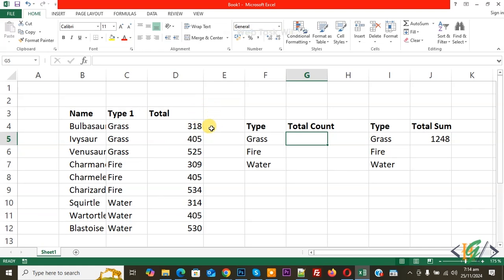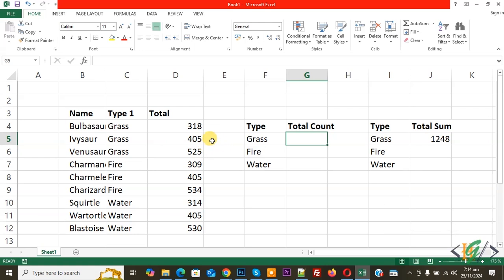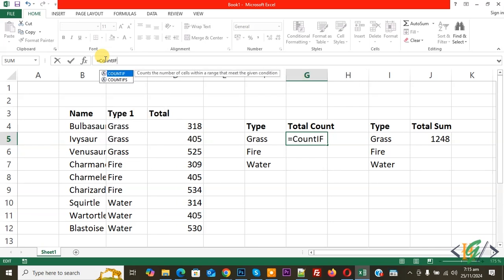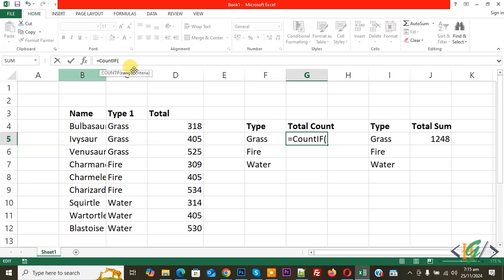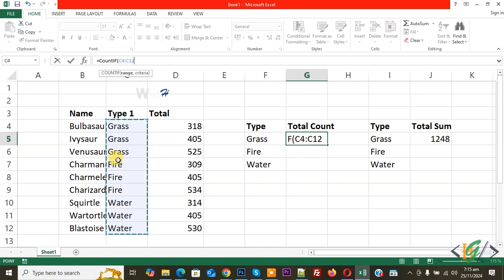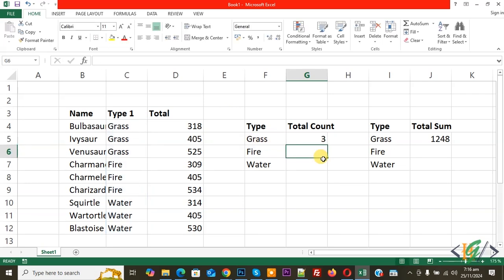How to Use COUNTIF Function in Microsoft Excel | COUNTIF (range, criteria)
In this excel tutorial for beginners you will learn how to use countif function to find count / number of the values in a range that meet criteria that you specify. So you can find total number of count of value according to your criteria. So you can select range in cell and then select your condition in ms excel.

1- Calculate Sum of Value with criteria specify.

=COUNTIF(C10:C18,F11)

* In formula you can add / select your cell.